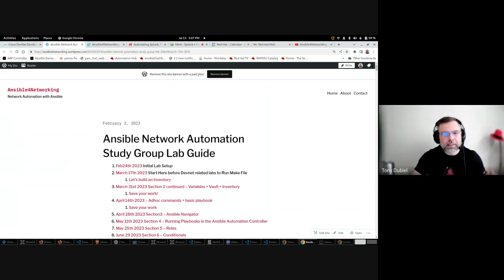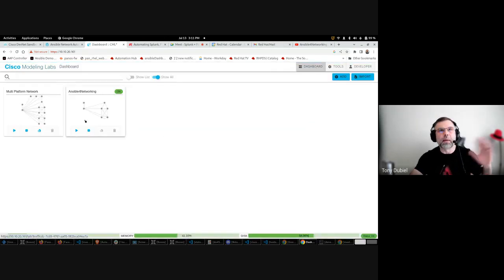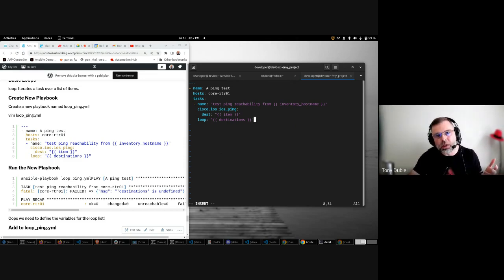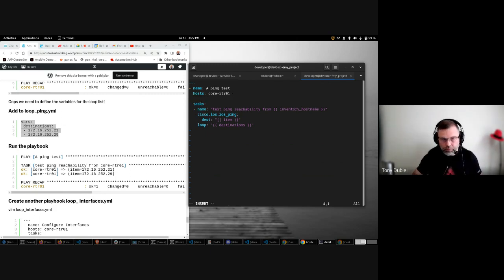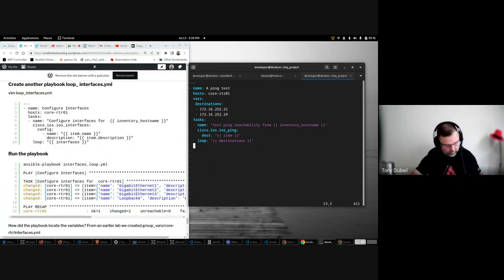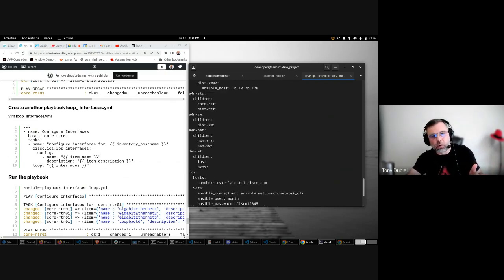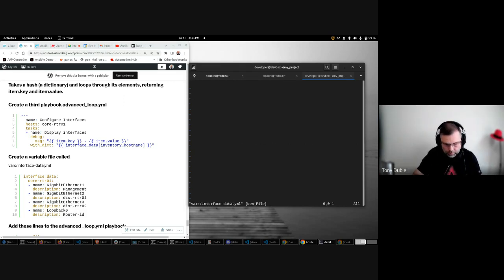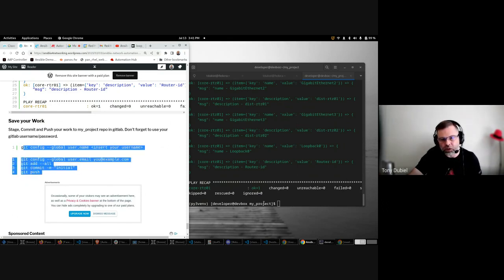Ansible4Networking Ansible Study Group Network Automation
Session 7: Loops
Changing "item" to something else:
 loop: "{{ profile }}"
  loop_control:
        loop_var: profile_item